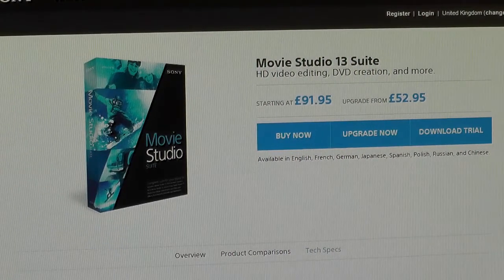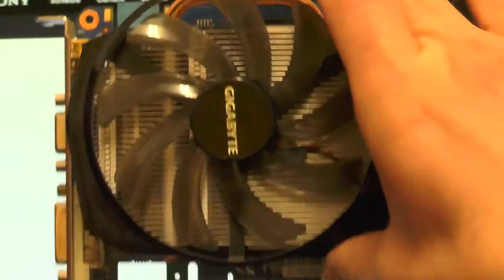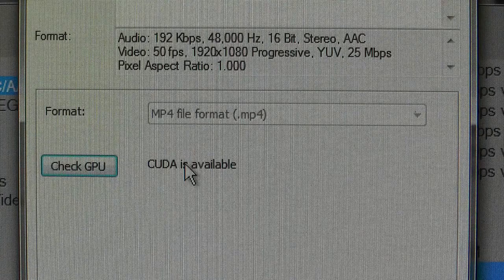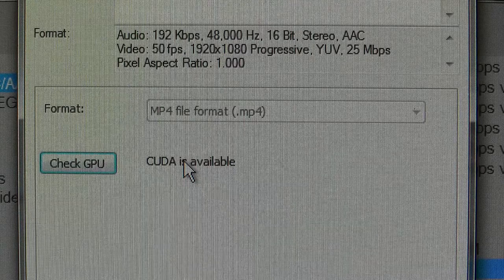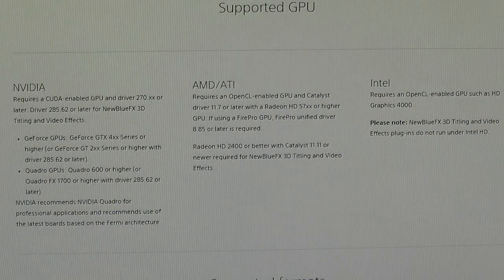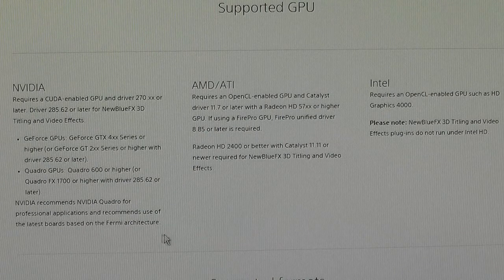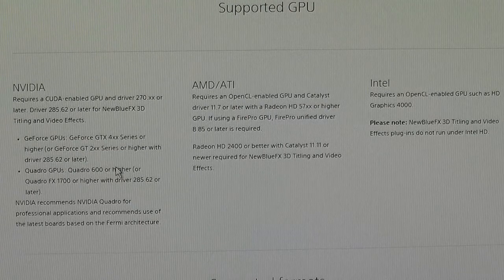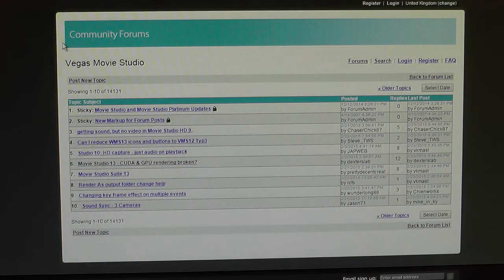DL#045 - Sony Movie Studio GPU CUDA Rendering Issues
In this video i detail the limitations in Sony Movie Studio for rendering video using Nvidia GPU / CUDA as Kepler and Maxwell chipset based cards are not supported.